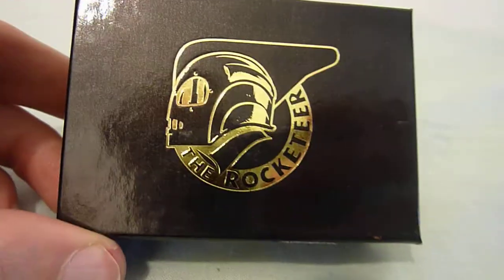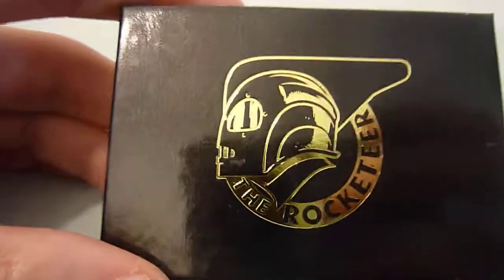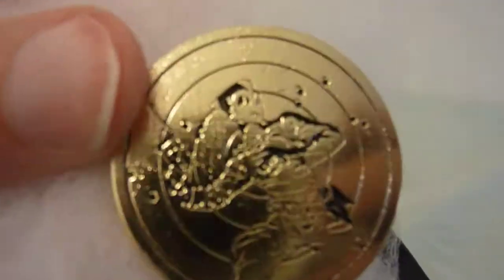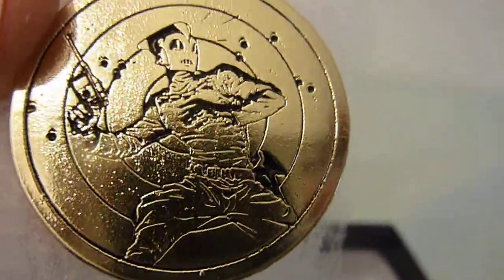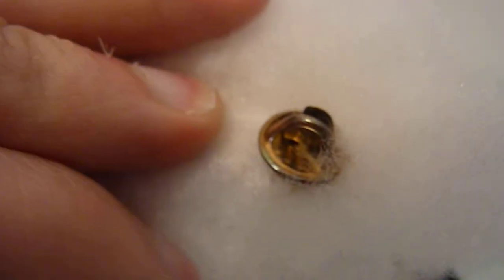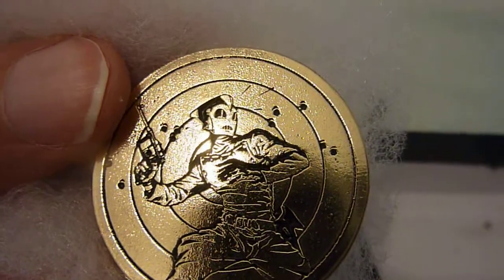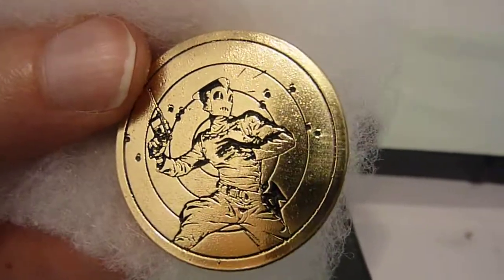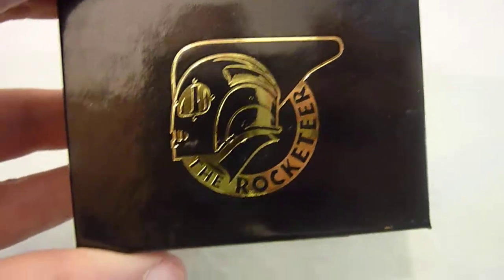The Rocketeer Collection #2: Rocketeer Adventure 2 Incentive Cloisonne Pin review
a look at the incentive pin that was offered with IDW's Rocketeer Adventures 2 #1

Was actually originally the back cover to Pacific Presents #1 not 2.  My bad!!